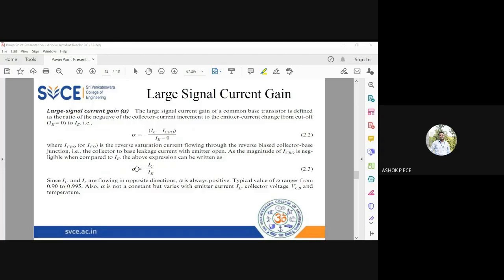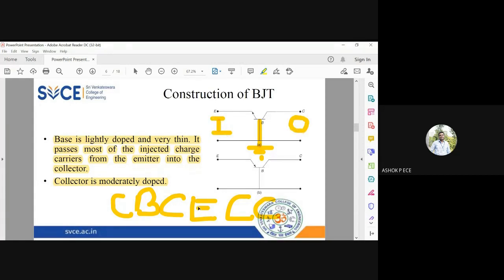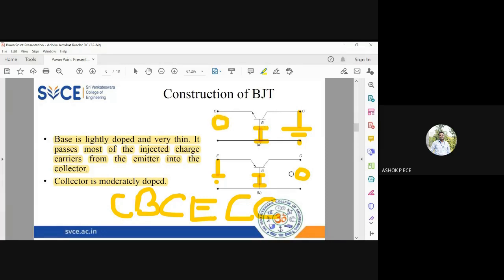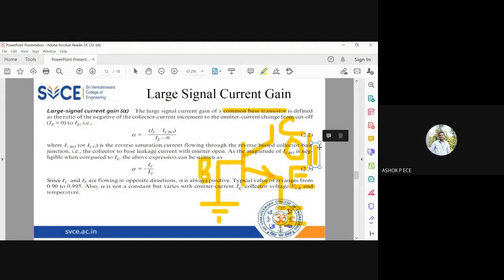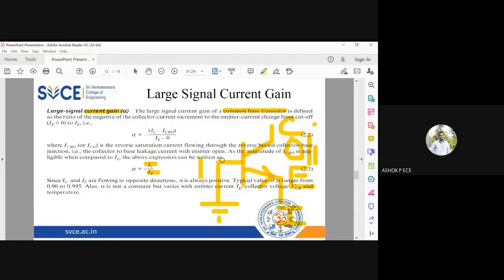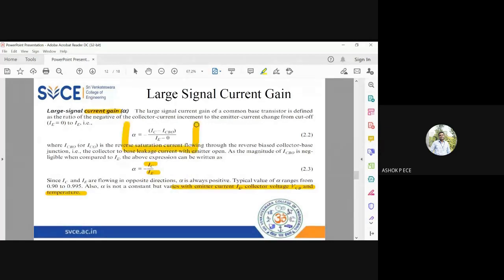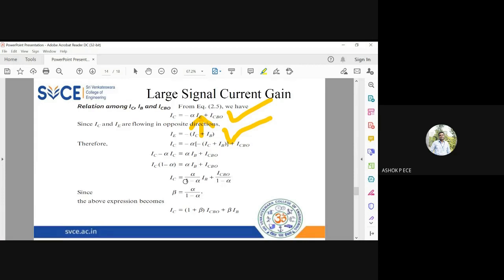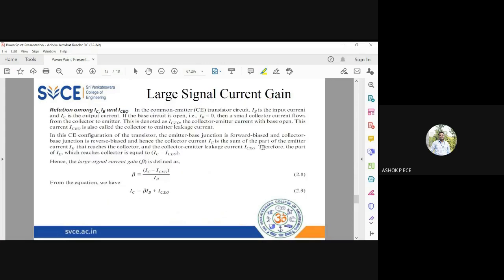Electron Devices | Lecture-19 | LARGE SIGNAL CURRENT GAIN IN COMMON BASE TRANSISTORS (BJTs)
This video clearly explains the concept of large signal current gain in Common Base Transistors (BJTs).